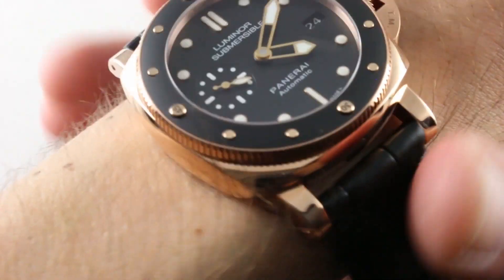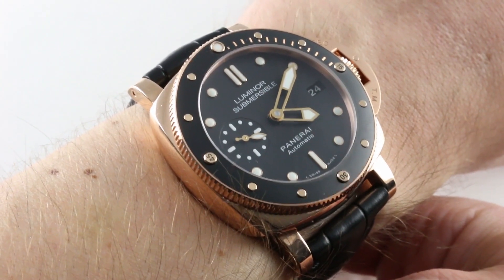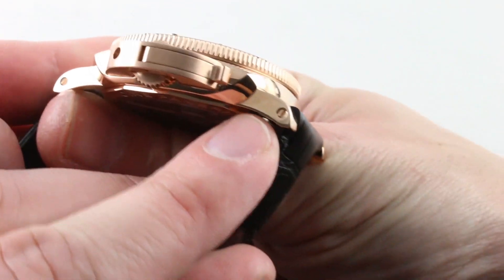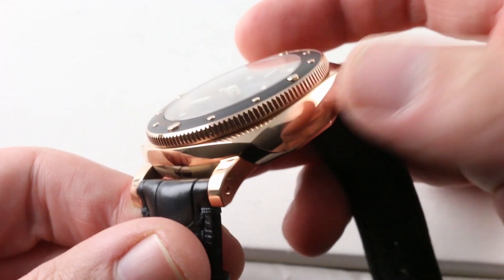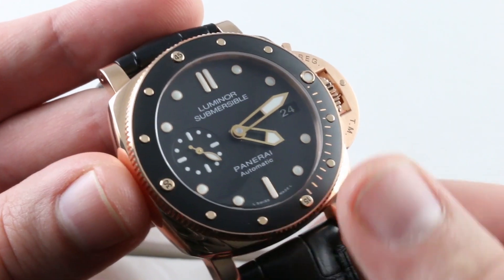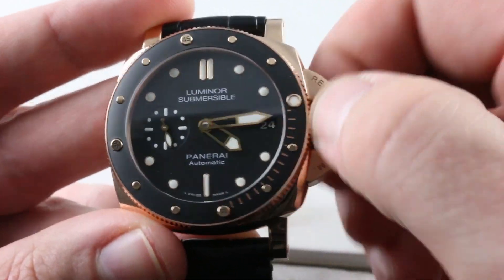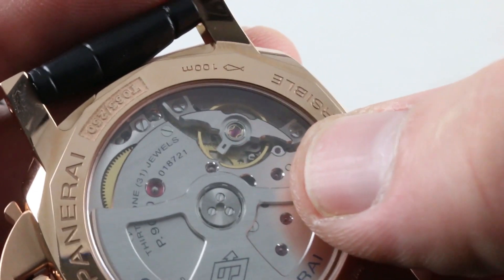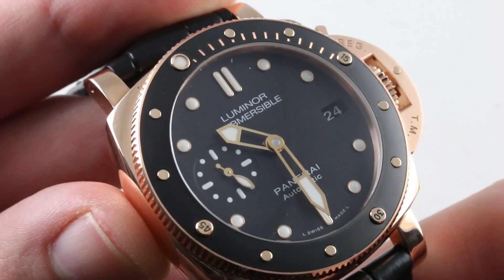Panerai Luminor Submersible 1950 3-Days PAM 684 Luxury Watch Review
The Panerai Luminor Submersible 1950 3-Days features a 42mm 18k rose gold case surrounding a black dial on a black alligator strap with an 18k rose gold tang buckle. Functions include hours, minutes, small-seconds and date.